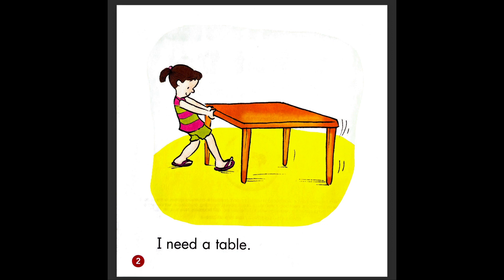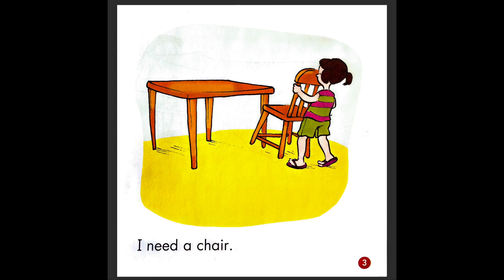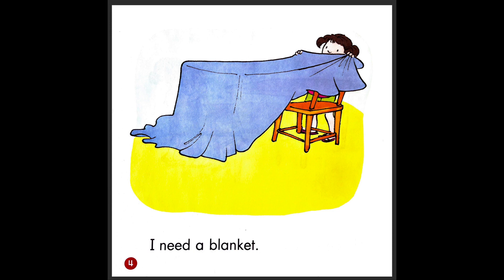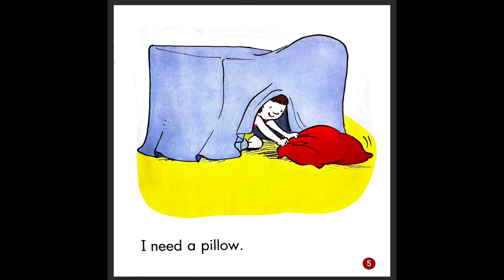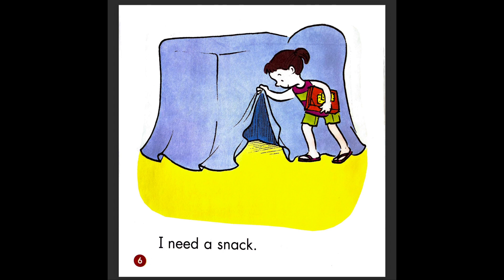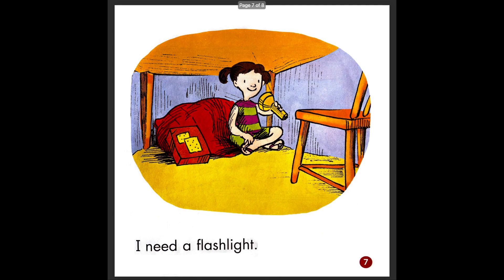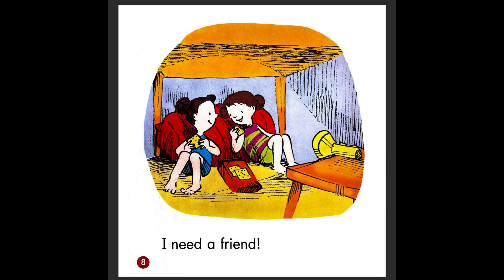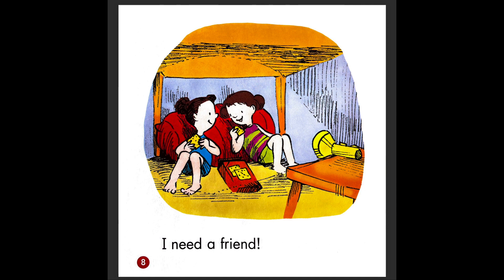What Do I Need?